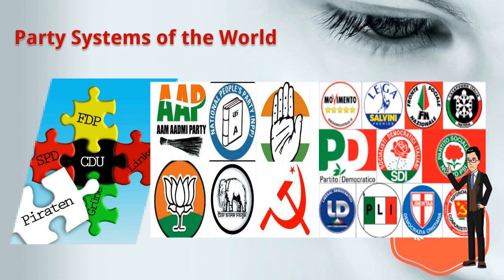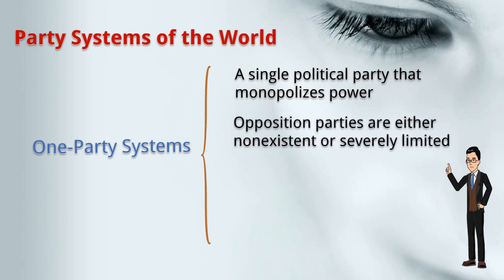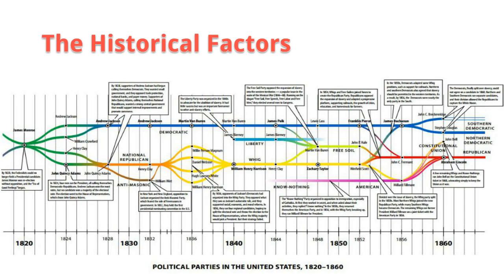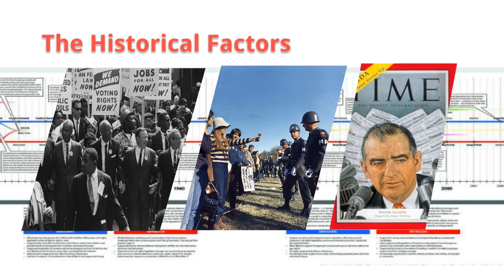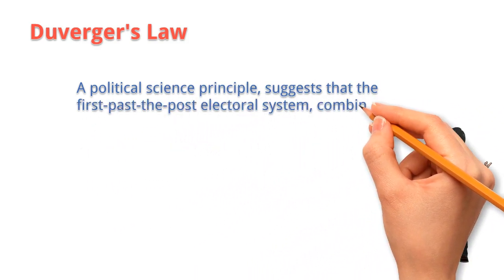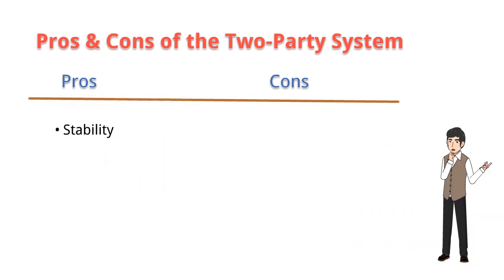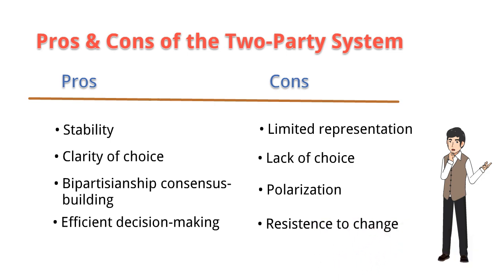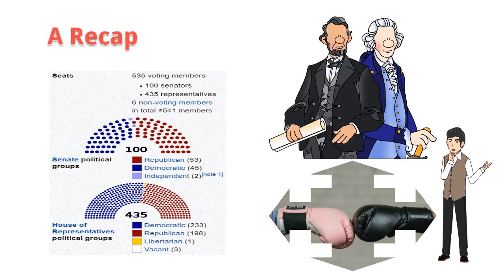Breaking the Mold: How America Came to Embrace a Two-Party System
In this captivating  video, we delve into the historical. cultural, political and structural factors that have shaped the American two-party system. From the Founding Era divisions to the influence of the winner-takes-all electoral system, we uncover the reasons behind the dominance of the Democratic and Republican parties. Join us as we navigate the complexities of U.S. political history and unravel the causes that have contributed to the enduring two-party system in America. Don't miss out on gaining a deeper understanding of the forces at play in shaping American politics!

0:00 Welcome
0:36 Party systems of the world
0:42 Multiple-party system
1:11 Two-party system
1:33 Dominant-party system
2:19 One-party system
3:40 Factors contributed to the American two-party system
3.54 The historical factors
6:30 Political culture
7:37 The Winner-takes-all electoral system
8:29 Duverger’s Law
9:18 Structure barriers
10:07 Pros and cons of the two-party system
12:50 Prospective for changes